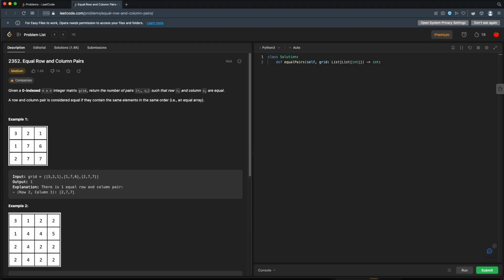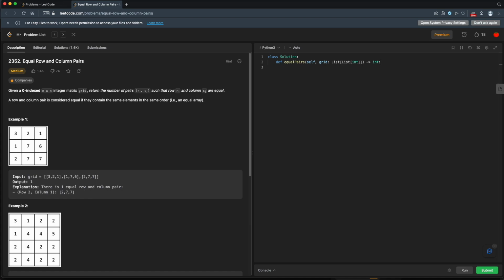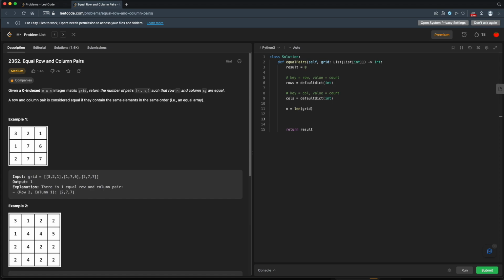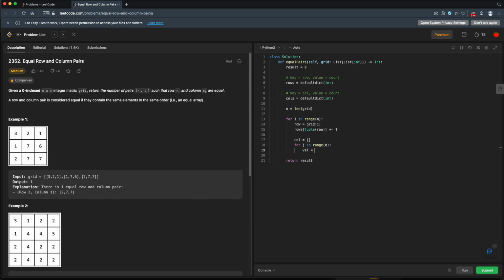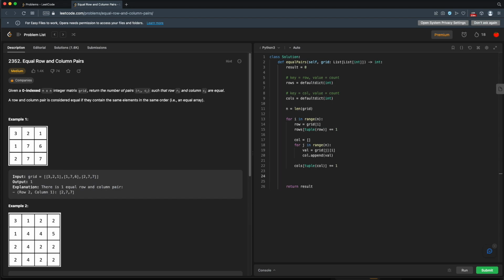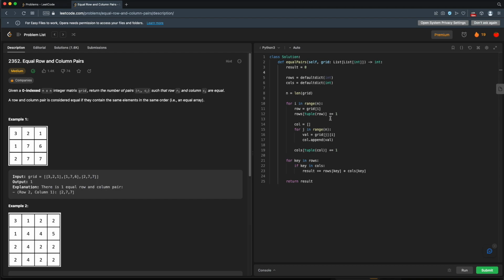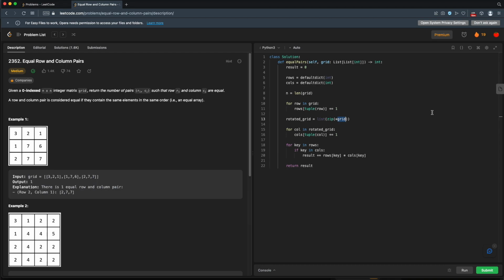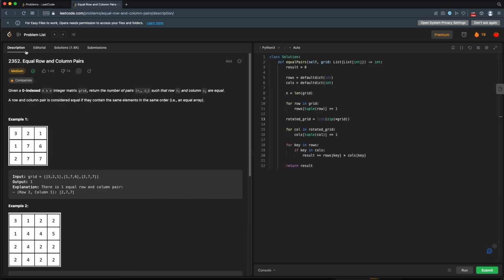Pomodoro Joe - LeetCode 2352 - med -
LeetCode - 2352. Equal Row and Column Pairs